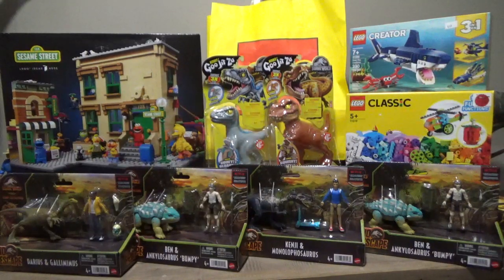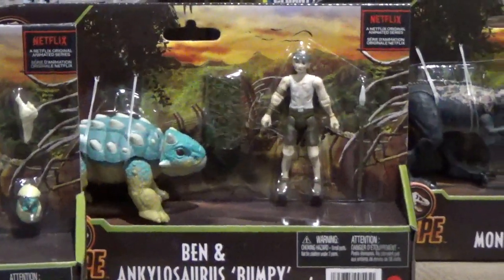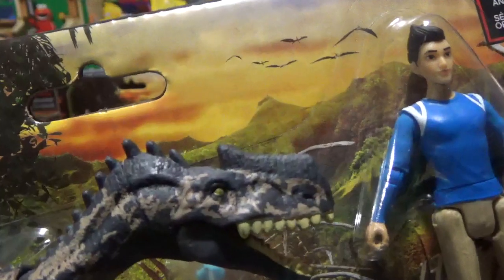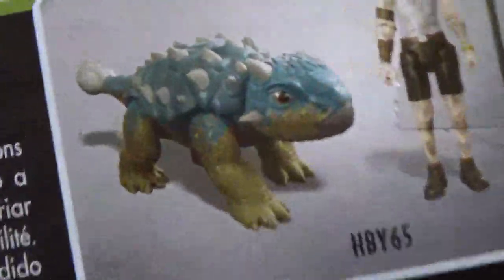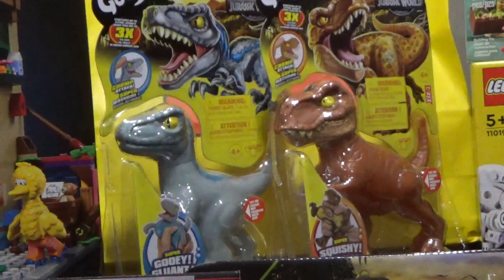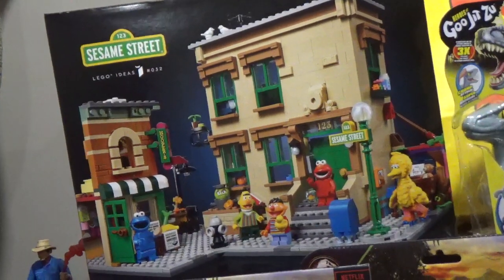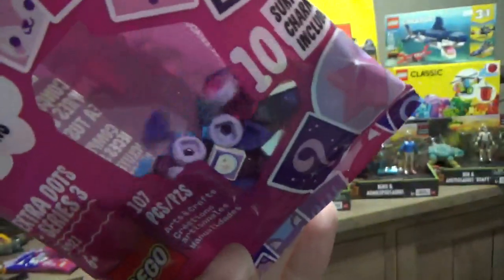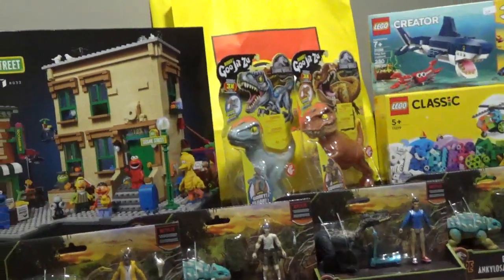HUGE Jurassic World And Lego Toy Haul!! Lego Sesame Street, Jurassic World Goo Jit Zu And Campers !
*Key Words*
Spinoceratops
dinorivals
Pteranodon destructasaurs
destruct-a-saur
dinosaurs
microceratus
Jurassic world evolution
mattel 2020
tarbosaurus
dimetrodon
cryolophosaurus
Jurassic park 3
jurassic park ///
Tyrannosaurus rex vs spinosaurus
jp 3
jurassic park three fight scene
velociraptor
pteranodon
toy fair
dinosaur movie
baryonyx
suchomimus
triceratops
theropod
dinosaur battle
dinosaur fight
John hammond
billy Brennan
kenner
hasbro spinosaurus
Terra by battat dinosaur toys
papo dinosaurs
collecta
dinosaur model review
albertosurus
acrocanthosaurs
gorgosaurus
pnso
pnso dinosaur
trex toy
2020 schleich dinosaurs
sarcosuchus toy
spinosaurus toy
prehistoric park
chased by dinosaurs
toy unboxing
dinosaur toy box
dinosaur collection
jurassic park collection
primal attack
parasaurolophus toy
kenner trex
bull rex
thrasher trex
kenner dilophosaurus
1993 toys
classic toys
kenner toys
kenner dimetrodon
kenner
kenner aliens
dinosaur museum
ingens list
2020 primal attack codes
Dino escape
Dino escape E750
Scorpios rex